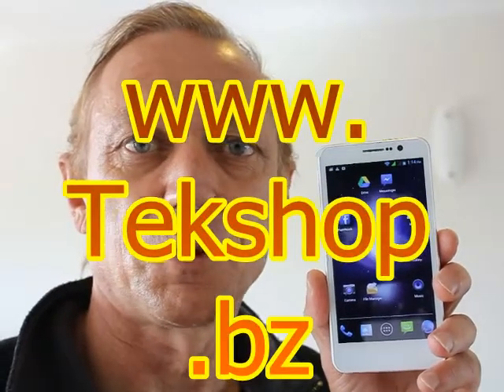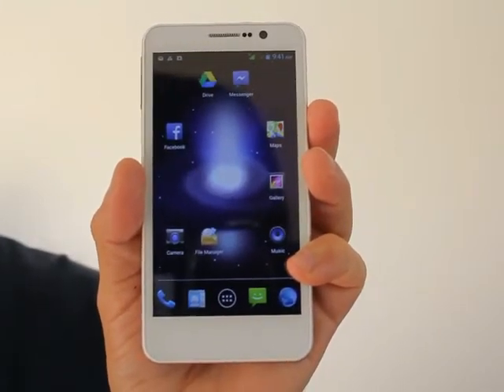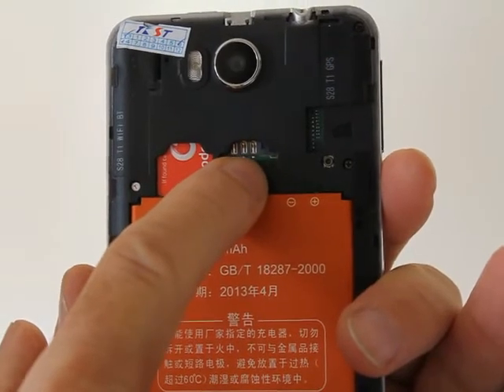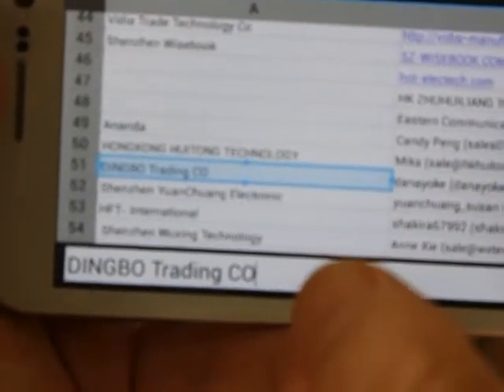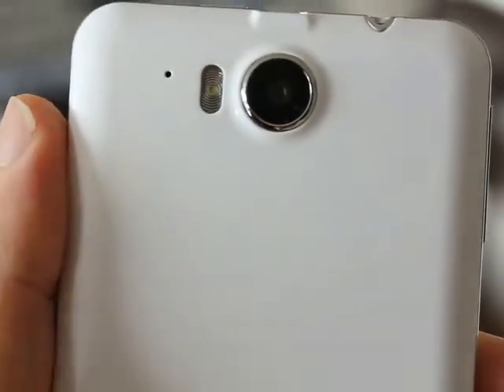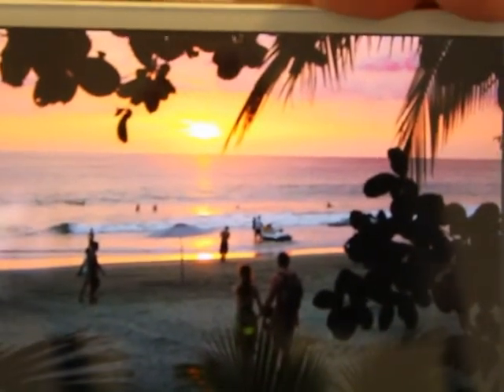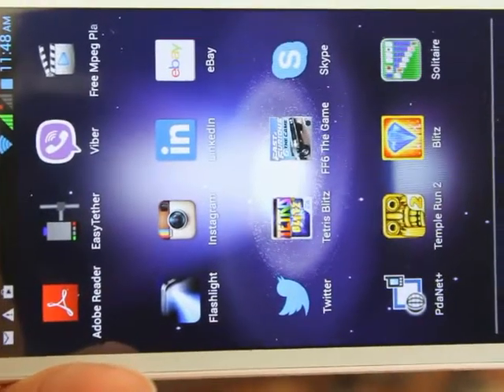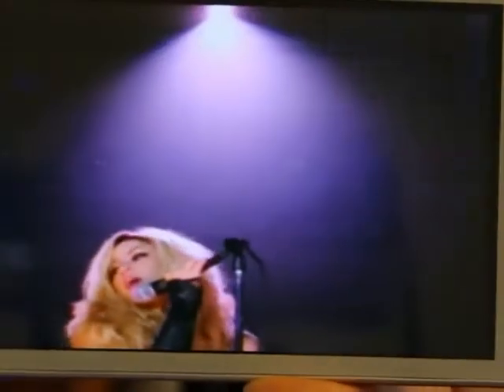G6 5-inch Android phone review from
High-power processor, high-resolution screen, seamless video and game play, 5MP+13MP cameras. Fantastic for work or play. Extremely high quality.This is a must-see phone for those looking for a larger screen size.